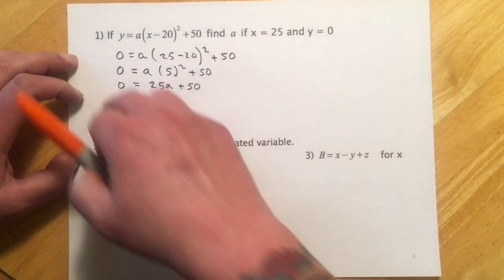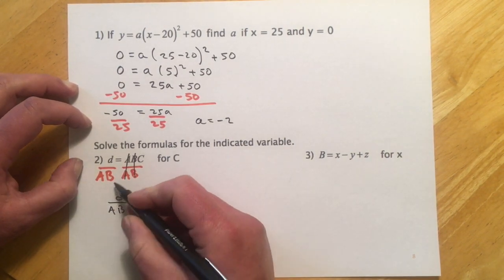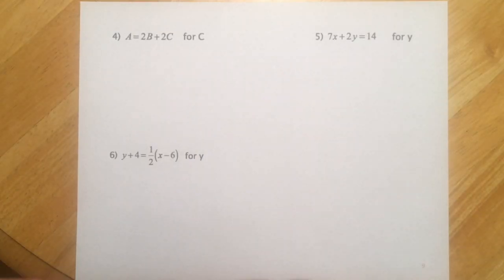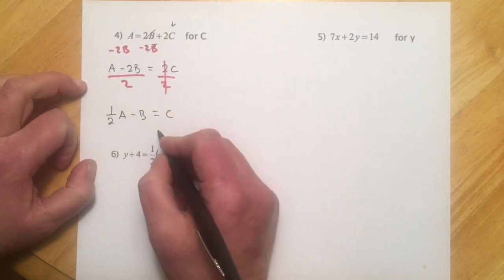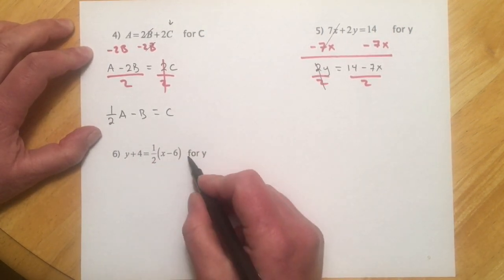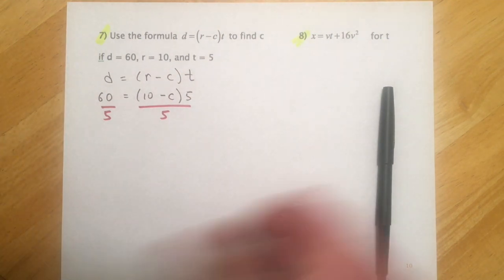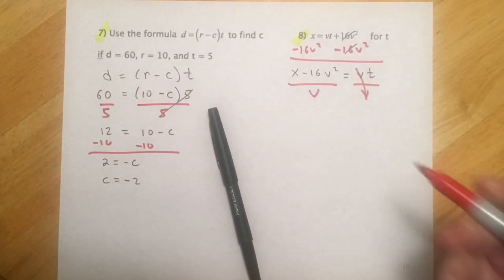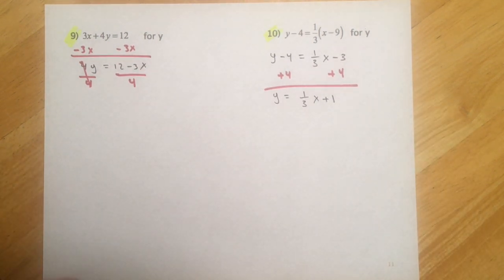098 1.2 Formulas.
098 Formulas